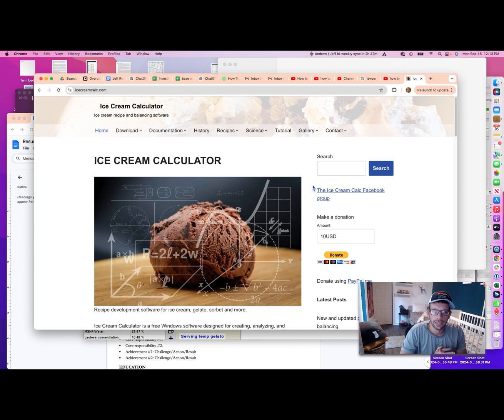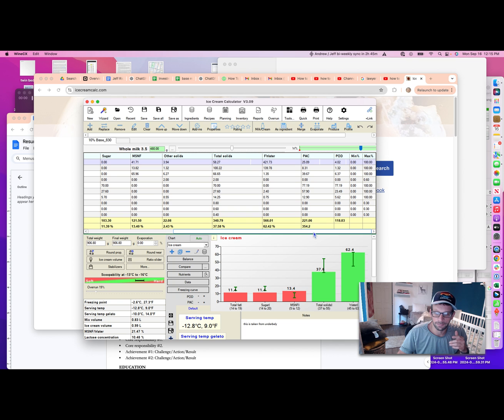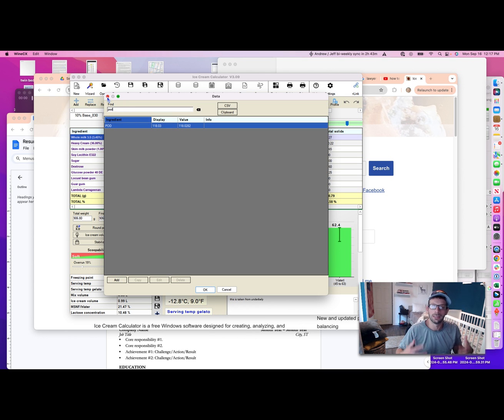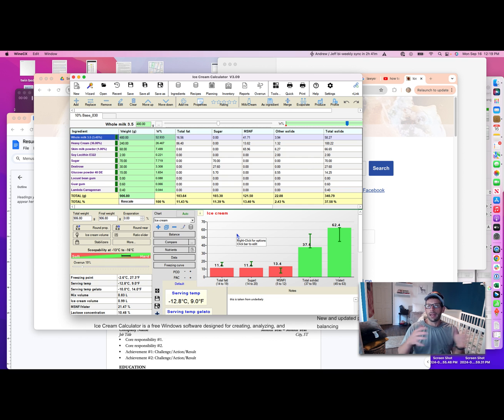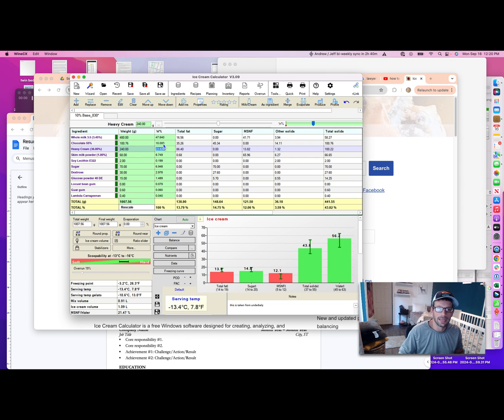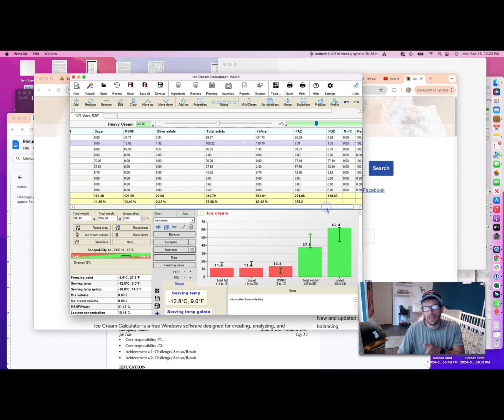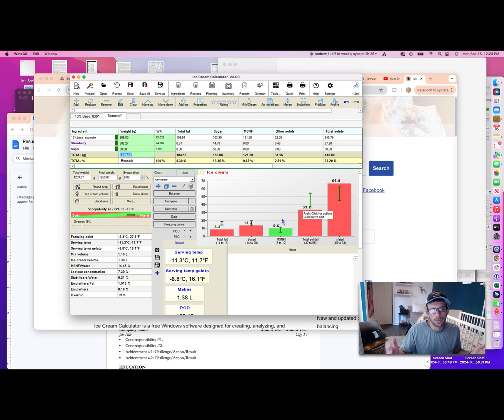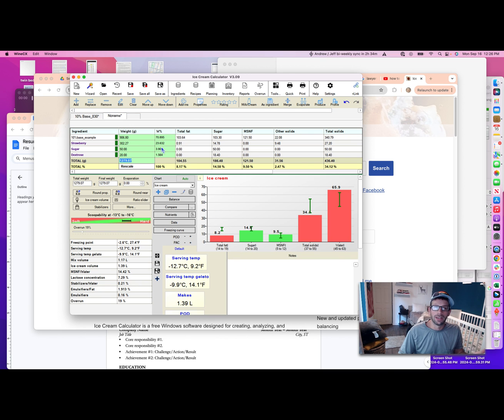DIY: Making PERFECT ice cream recipes using an ice cream calculator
In this video, I give you a quick introduction to using IceCreamCalc.com's awesome platform for building well balanced ice cream recipes. So often I get questions about:

- Why was this texture crumbly?
- Why didn't this freeze?
- How much sugar to add?

An ice cream calculator will help you predict all those variables for target freezing points, creaminess, and more. Ultimately, every recipe has to get created and tested for refinement, but this calculator gives you the tool you need to plan and de-bug new flavors and bases!